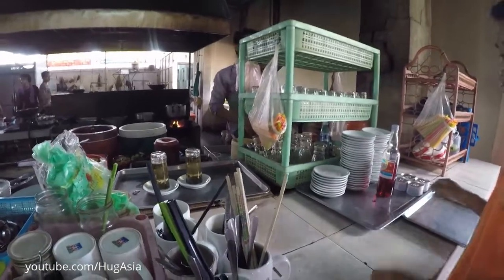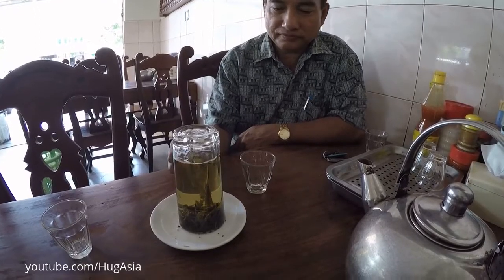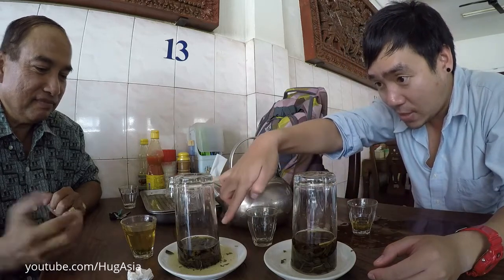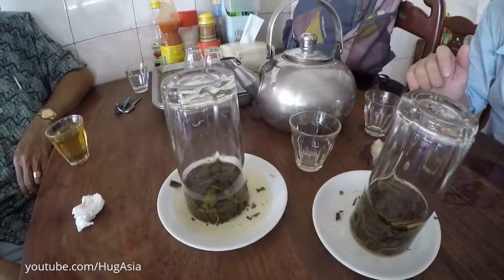Upside down tea Cambodia ชาคว่ำแก้วแบบเขมร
Khmere old school tea ชาคว่ำแก้วแบบเขมร
upside down ttea dringking in Siemreap Cambodia